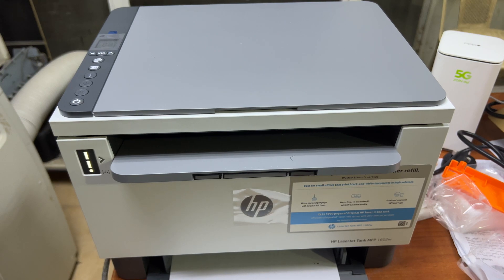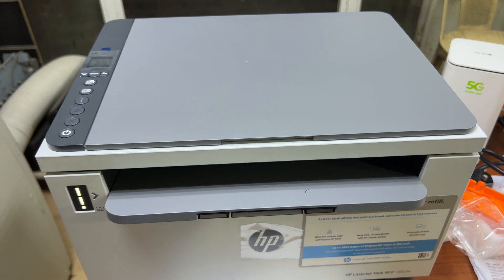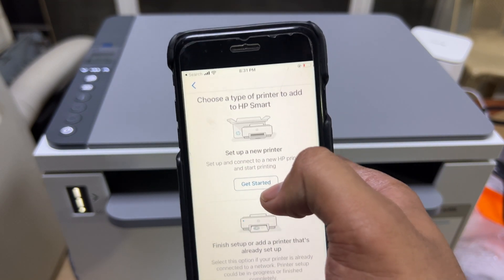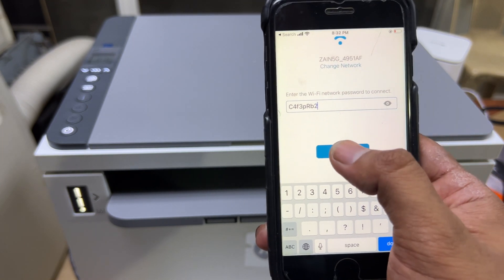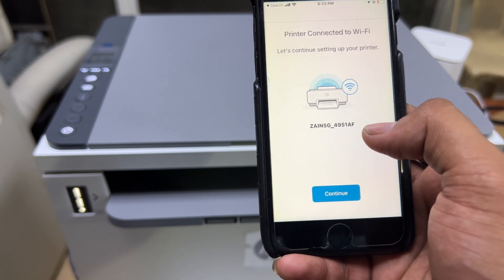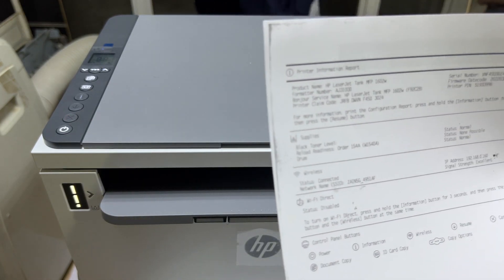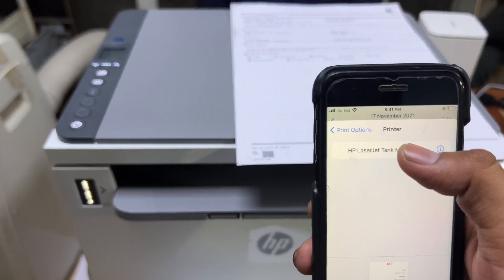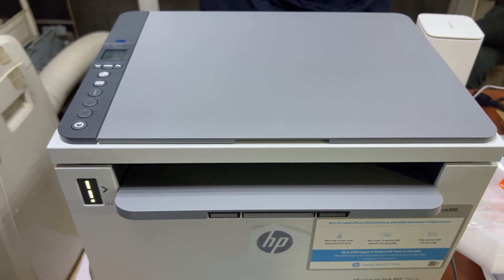Complete Wireless Setup Guide HP LaserJet Tank MFP 1602w Printer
This video tutorial will demonstrate about Complete Wireless Setup Guide HP LaserJet Tank MFP 1602w Printer.